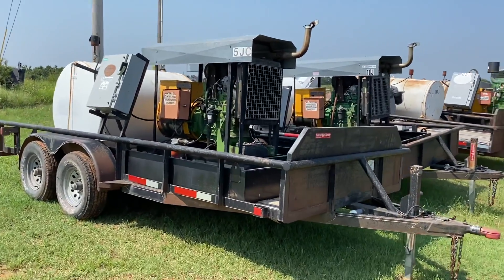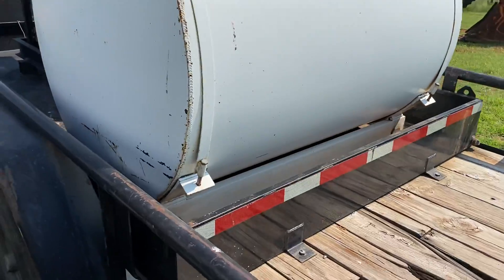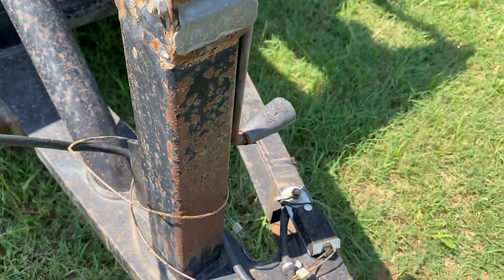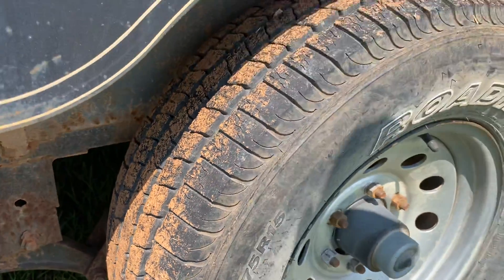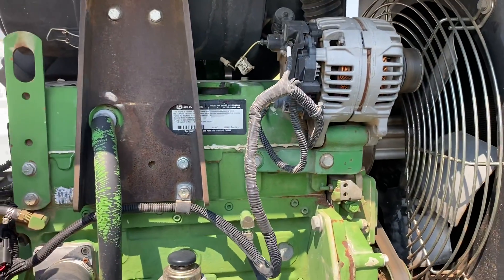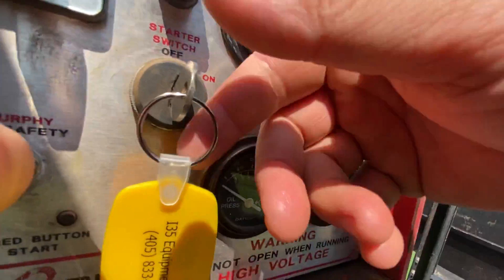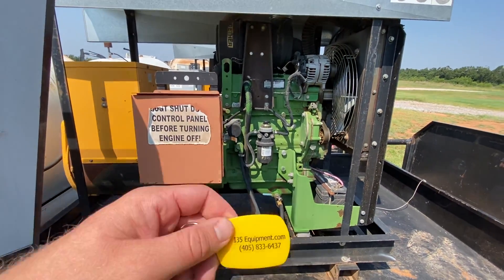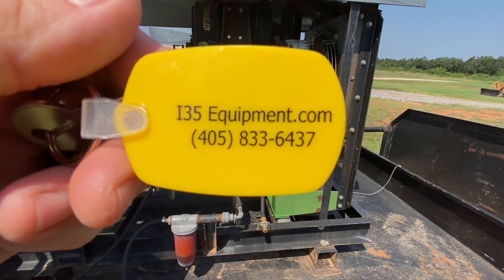John Deere 27KW Generator Trailer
27Kw John Deere Diesel Powered Generator Trailer
Stock

This Generator Trailer Is Ready To Power You Business Or Home During Troublesome Power Outages. They Are Also Great For Spray Foam Operations Or Irrigation Wells. Power Output Changeable By Your Qualified Electrician From 240 Single-Phase To 240 3-Phase To 480 3-Phase. Give Us A Call To Schedule A Showing!

I35 Equipment
2501 E Industrial Rd
Guthrie, Ok 73044